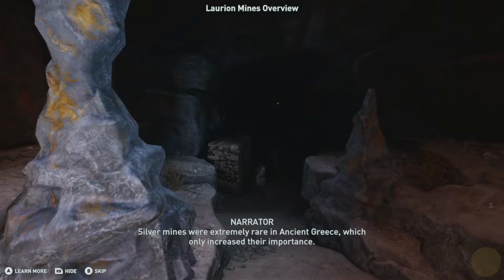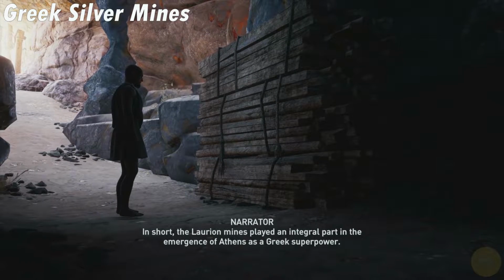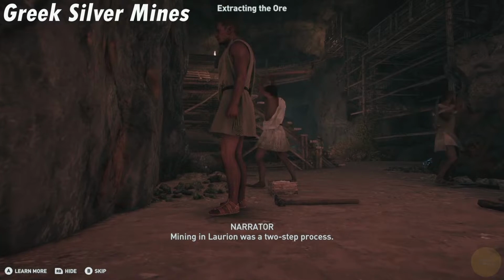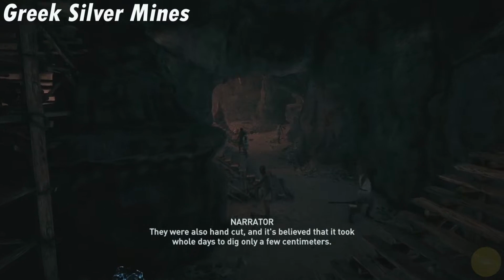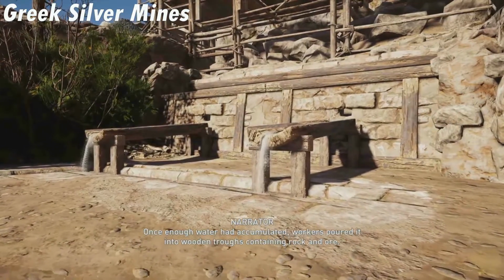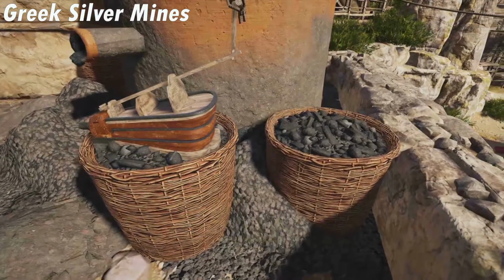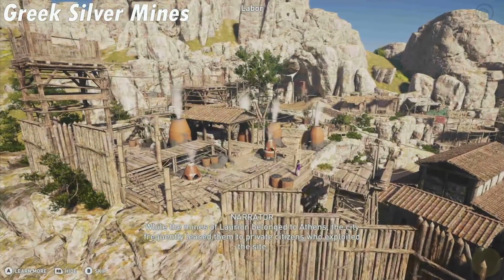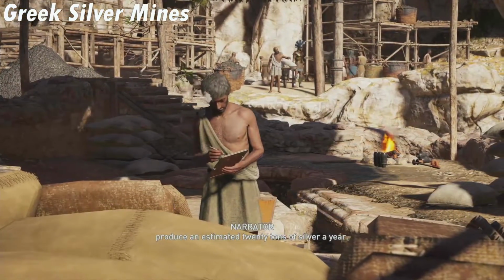Ancient Greek Silver Mines - Laurion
Using Assassin's Creed Odyssey's Discovery Mode, we can see how the silver mines of Laurion were essential to the Greeks.

Credit to:
Ubisoft - Assassin's Creed Odyssey